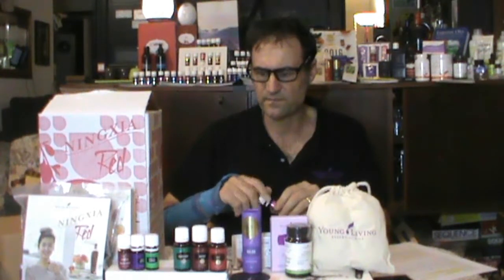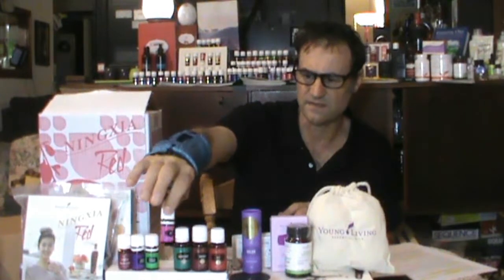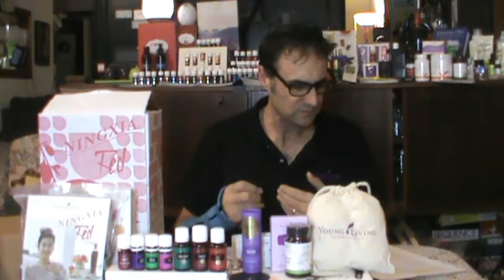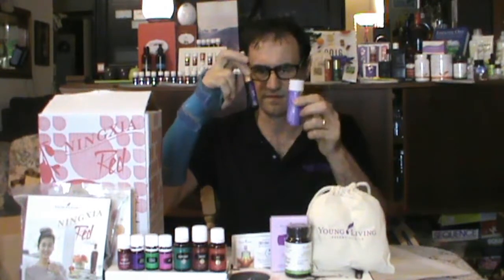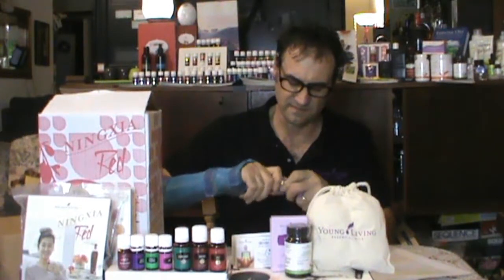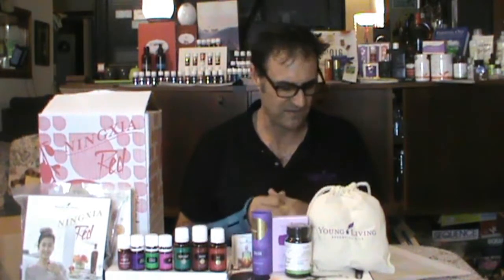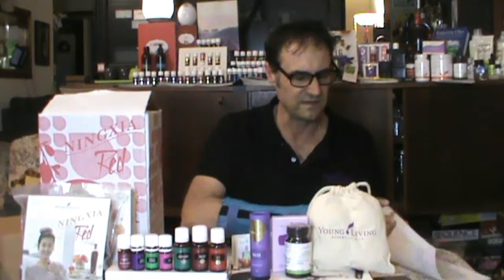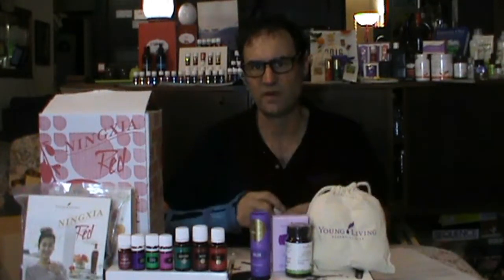What's in the Young Living Box June 2019 Winter part 3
This is part 3 of this month's "What's in the Young Living Box?" for June 2019 and it ends this months series.
In this clip we discuss just 2 products; Joy Essential Oil Blend and Valor Roll On. What are the Oils in these popular blends? What are they used for? What Legend inspired Gary Young's Valor Blend?
And how can you make the most of Essential Rewards? These things and more are covered here.

If you enjoyed this video, and hopefully you will :-), then make sure you check out parts 1 and 2. I look forward to seeing you next month for July's presentation.